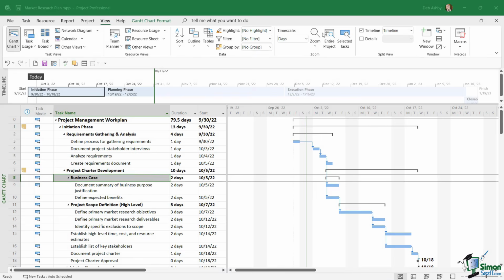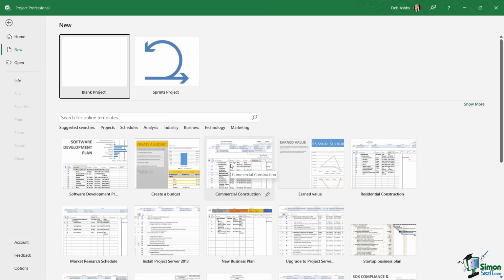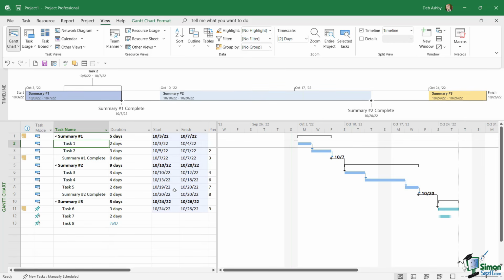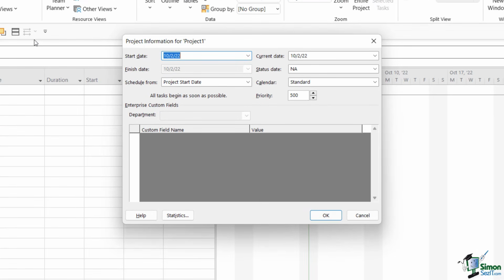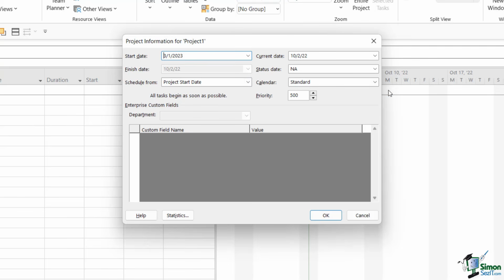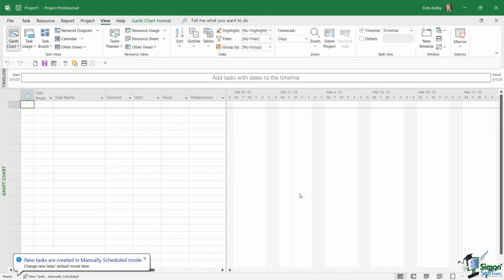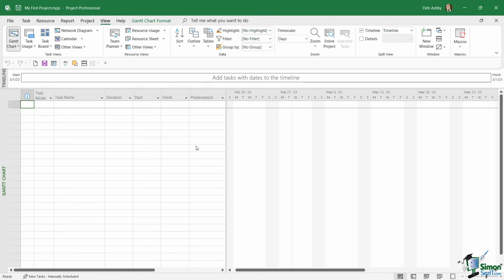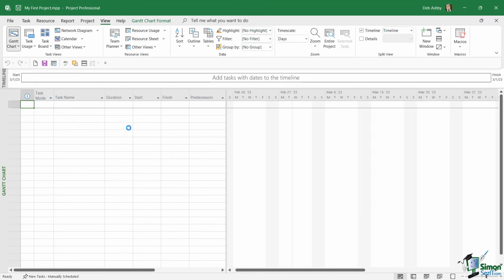Learn Microsoft Project: Create, Save, Open, and Close a Project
Learn how to manage your workspace in Microsoft Project using built-in templates and foundational file management tools. This tutorial walks you through creating a new project plan, saving your progress securely, opening existing files, and closing projects properly to keep your workspace organized. You’ll also see how leveraging built-in templates and recent file dashboards can speed up your setup process, prevent lost work, and improve your daily project management workflow.